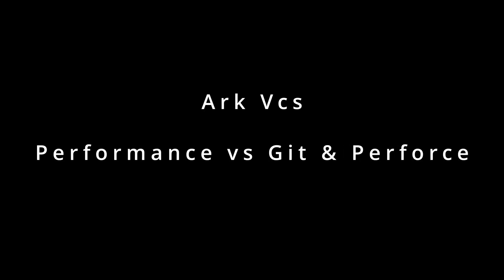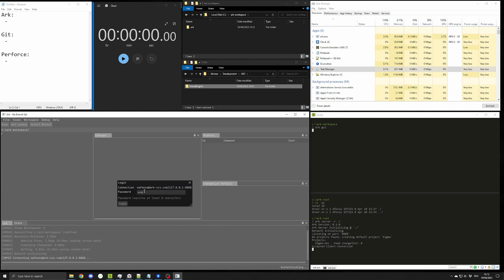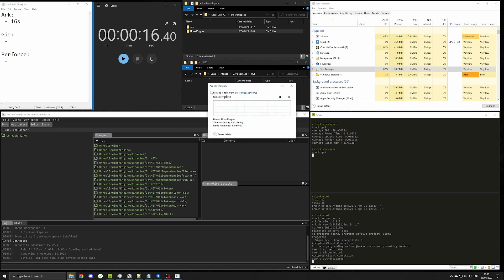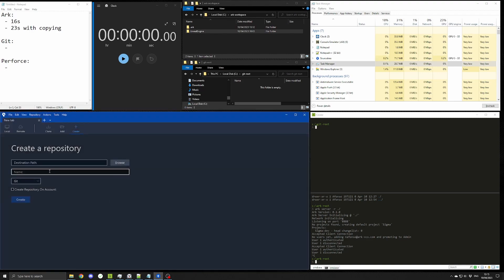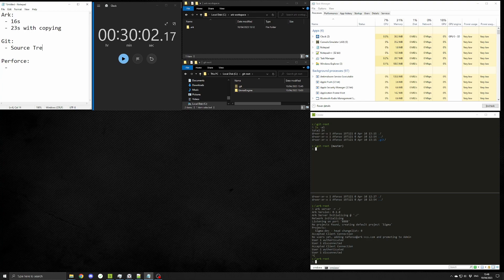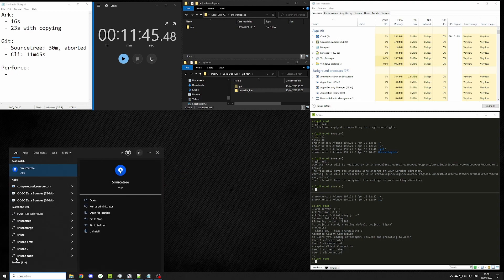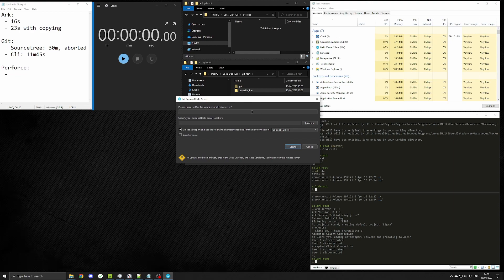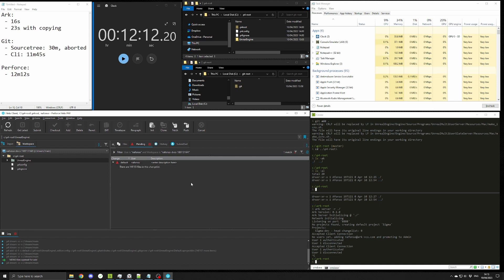Ark Vcs - Performance vs Git And Perforce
Ark Vcs is a new versioning control system with simplicity and performance in mind, for people looking for an alternative to Perforce and Git.

Recording was only accelerated in certain parts, it was all done in one take to show that the conditions were the same.